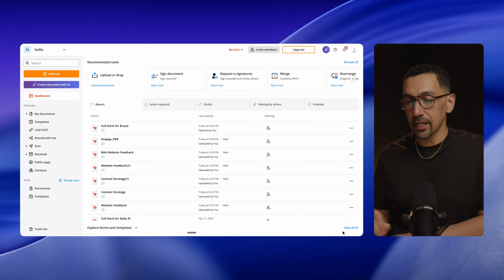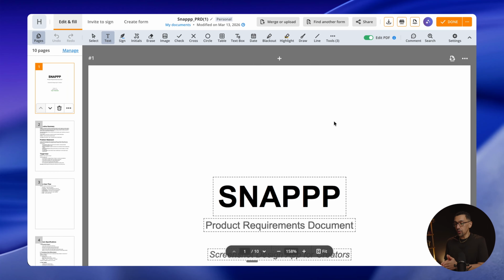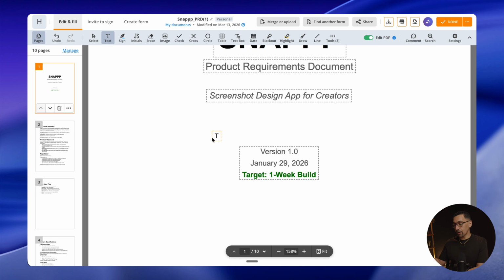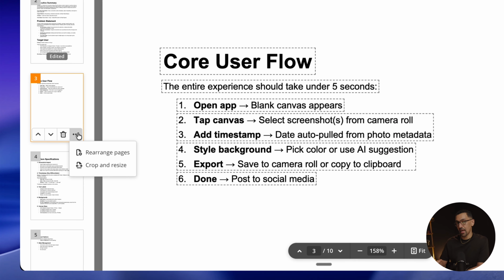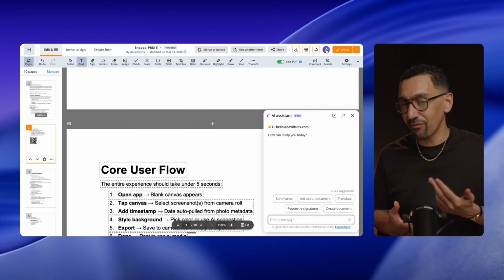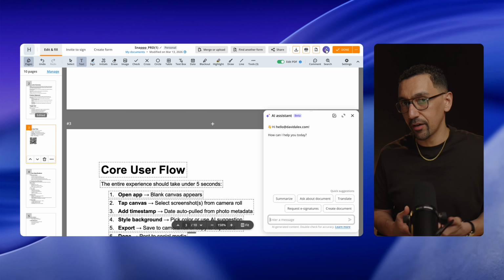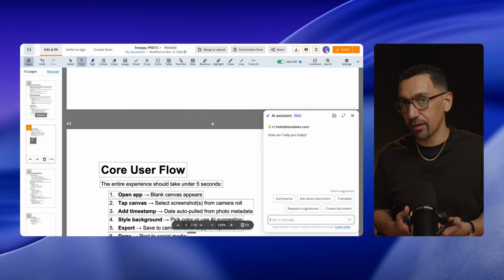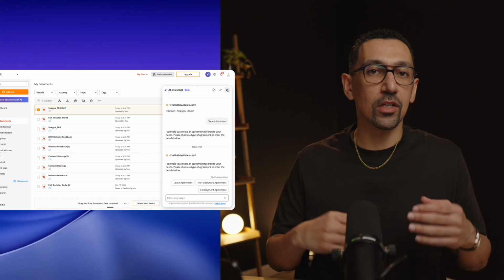Edit Text, Add Images, E-Sign PDFs in Minutes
Editing a PDF sounds like it should be simple - until you actually try to do it. Mac Preview moves things around, you can't change actual text inside the document, and the moment you need to do anything real, Adobe Acrobat is waiting with a $23/month bill just to get started. I've been using pdfFiller as my go-to alternative and it handles everything: change text, update dates, swap names, edit prices, add images, annotate, merge pages, e-sign - the full stack for a fraction of the cost.

Walking through the complete pdfFiller setup step by step so you can follow along. Covering the editing interface, how to add and reposition images (dropped in a QR code during the demo), and the AI assistant built into the tool that lets you summarize documents, ask specific questions about lengthy contracts, translate content, and even request e-signatures without needing separate software. Documents are stored in a secure portal with optional password protection for confidential files, and you can create new documents from scratch using AI if you don't have one to start with.

⏱️ TIMESTAMPS:
00:00 Why PDFs Are Hard
00:32 Meet pdfFiller
01:28 Upload Your First PDF
02:07 Edit Text and Pages
03:15 Quick Customization Tricks
03:43 Add Images Like QR Codes
04:02 AI Assistant Features
05:28 E Signatures and Export
05:50 Security and Password Lock
06:14 Create PDFs With AI
06:28 Wrap Up and Free Trial